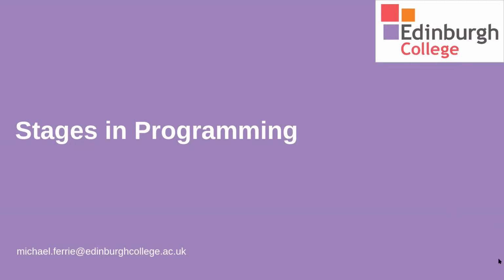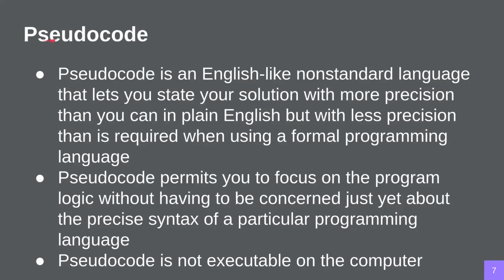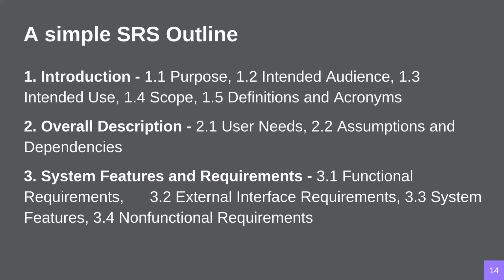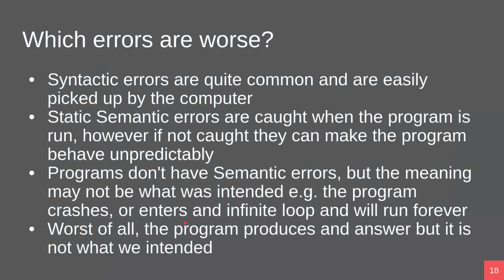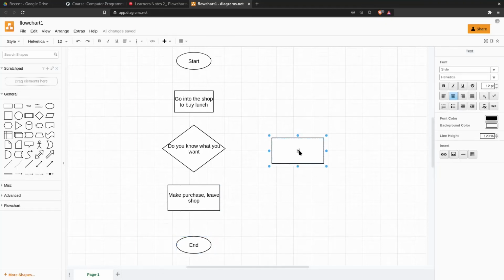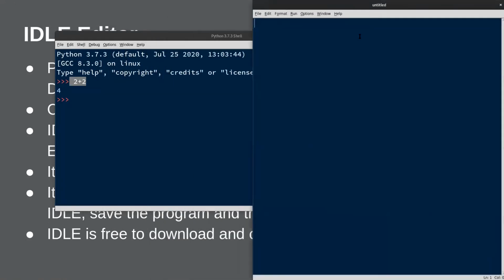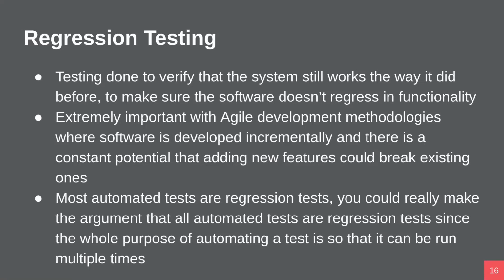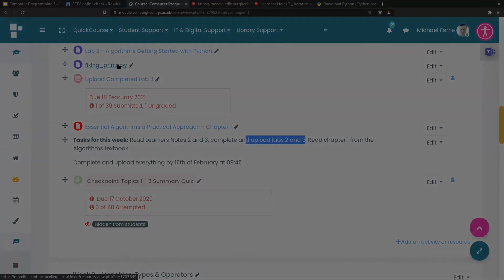Computer Programming 2 and 3 - Stages in Programming, Syntax, Testing and Editing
This is a series of which is part of the teaching of the SQA Unit J0HA34 Computer Programming. This topic is stages in programming, syntax, semantics, testing and editing programs.